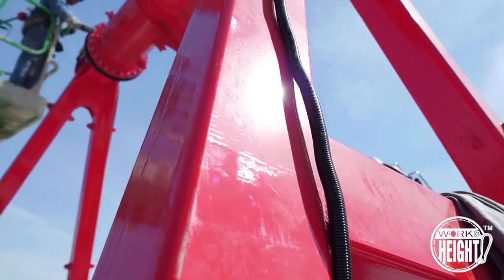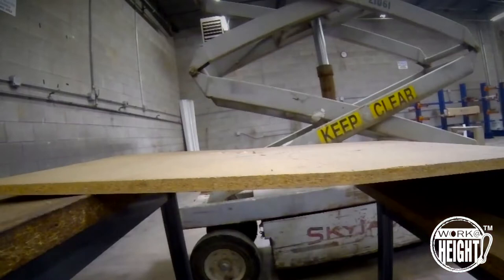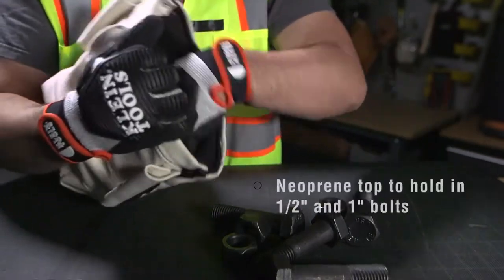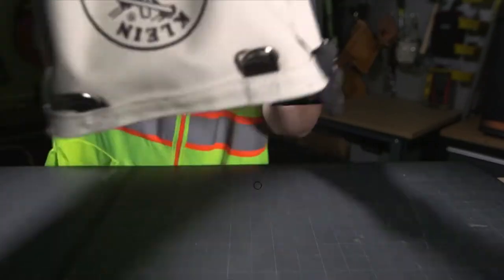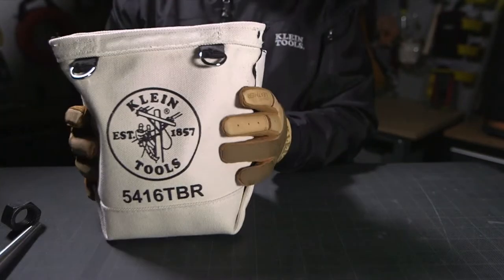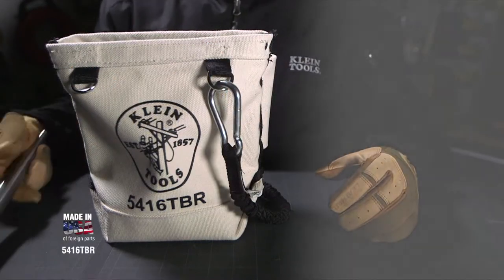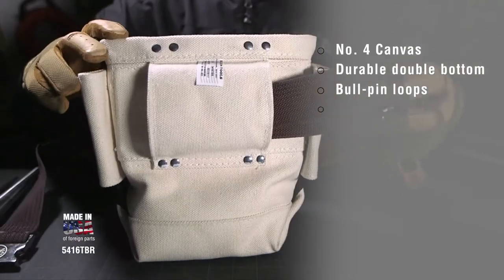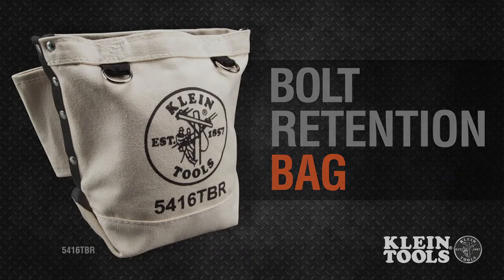Klein Tools Tool Pouch, Bolt Retention Pouch, Canvas, Tunnel Connect, 5x10x9-Inch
Klein's Bolt Retention canvas pouch helps keep 1/2-Inch and 1-Inch bolts and nuts safely inside for protection when working at height. Made of sturdy No. 4 canvas and a double bottom for long life. Two D-rings on the front for attaching tool tethers. Protect yourself and your coworkers with Klein's bolt retention pouch.

Bolt bag with bull-pin loop on each side
Tool Pouch with neoprene top to help retain 1/2-Inch (1.3 cm) and 1-Inch (2.5 cm) bolts and nuts inside while working at height
Made of No. 4 canvas with double bottom for reinforcement
Two D-rings on the front of the pouch
Tunnel loop fits belts up to 3-Inches (76 mm) wide
Stitched and riveted to ensure long life
Double-bottom for added protection on the job
Assembled in USA of U.S. and imported components